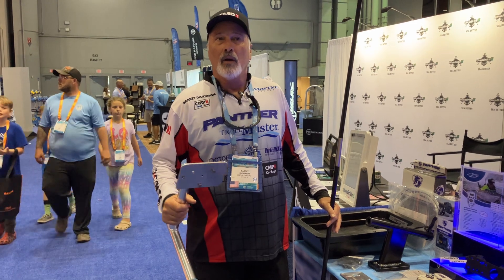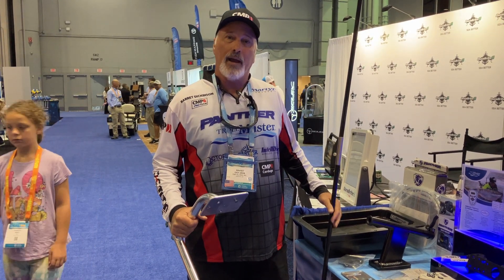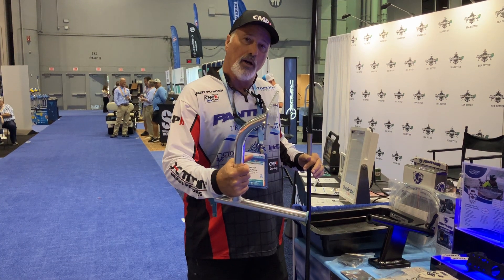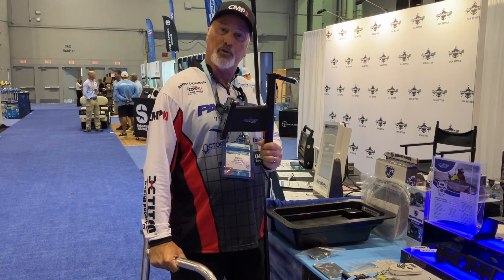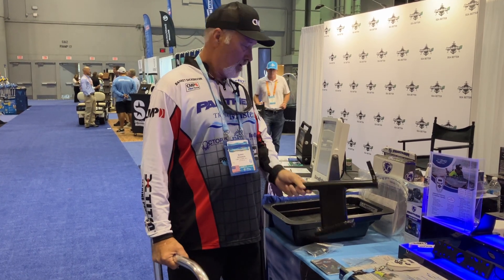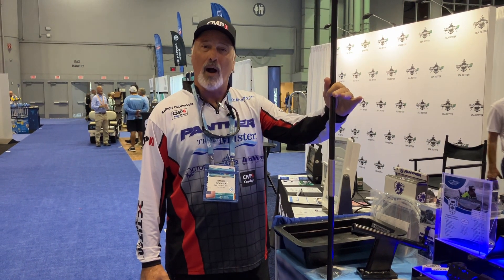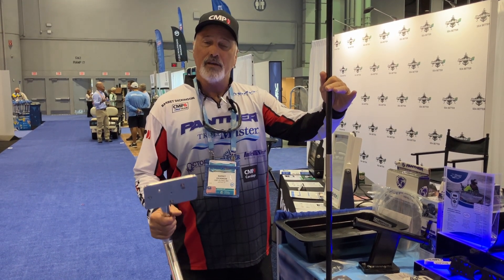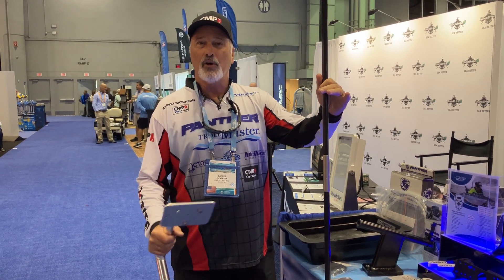King Pin Anchors ICAST 2024 Booth Interview